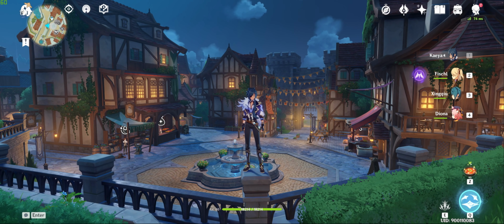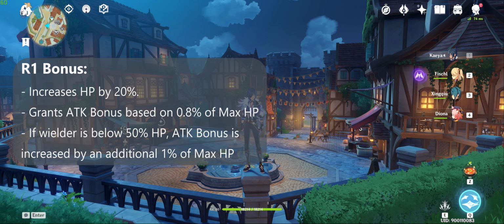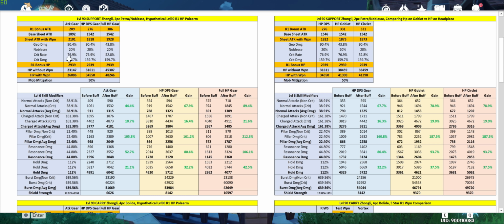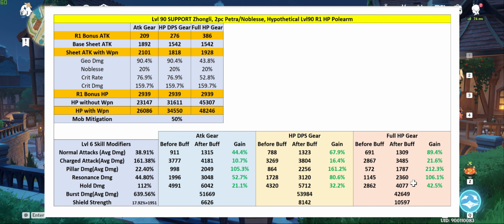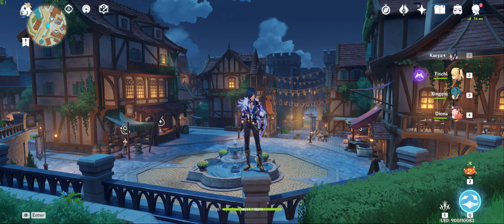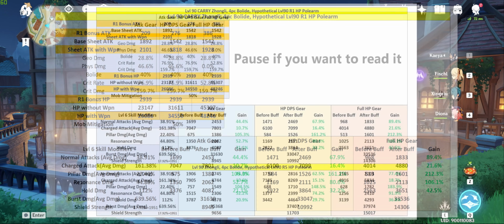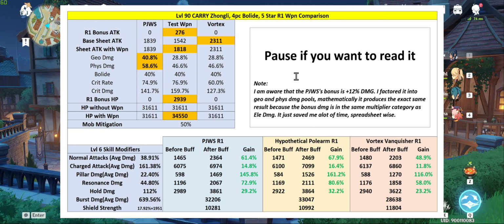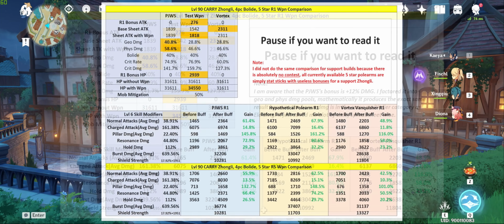My Thoughts on this 5 Star Polearm for Zhongli | Genshin Impact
My speculations on a hypothetical 5 star Polearm, presumably called the Staff of Homa and how this weapon would fair on Zhongli if it were to ever exist in the game, with and without the 1.3 buffs.

Time Stamps:
00:00 Intro
00:21 Polearm Details
01:18 Spreadsheet Details
02:52 Support Calculations
04:21 Carry Calculations
05:09 5 star Comparisons
06:51 Closing Thoughts

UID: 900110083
Region: HK/TW/MO